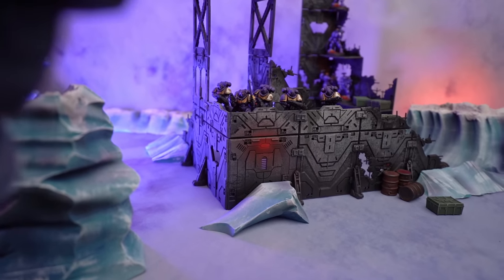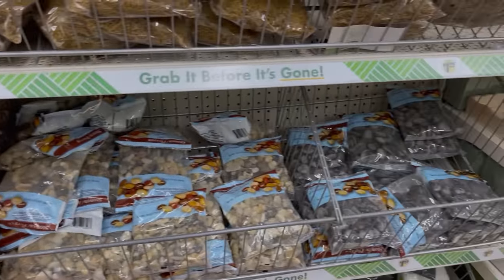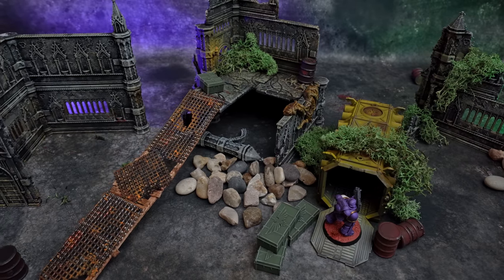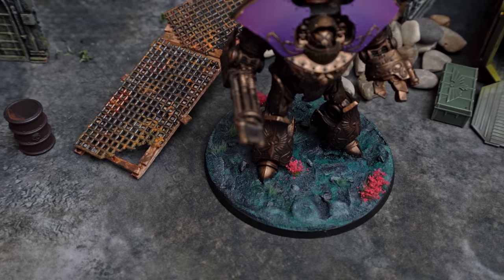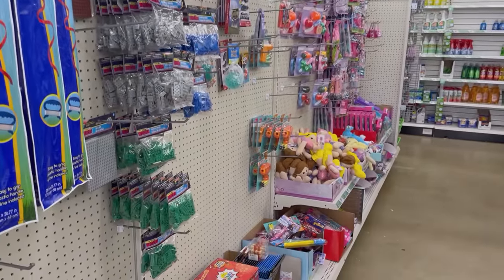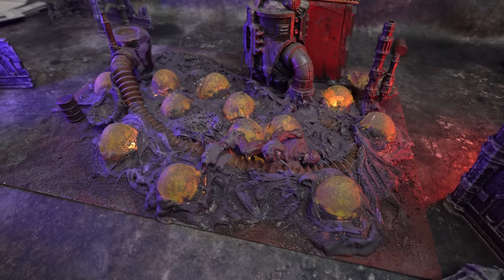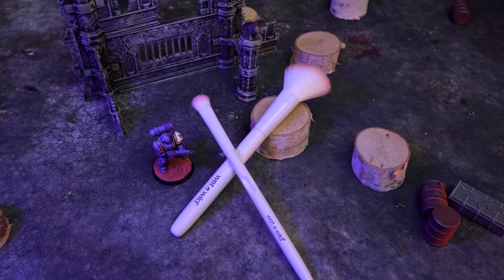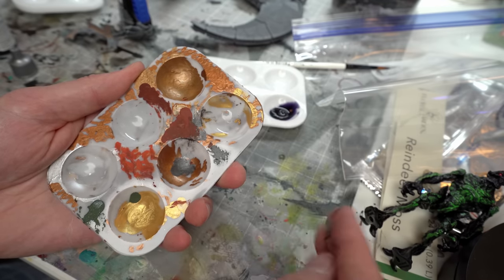Spending Too Much on Warhammer? 10 Useful Hobby Items You Can Get CHEAP!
Here's a list of items I was able to score for $1 each. In this video I'm going to share with you one of my favorite places to snag hobby items for super cheap! All it takes is a little creativity and few bucks and you can create awesome terrain  or decorate your favorite wargaming table!

10% Pro Acryl Paints at Monument Hobbies

My Favorite CHEAP Brushes
Small Wet Palette
Large Wet Palette
Wall Mounted Paint Racks
Nitrile Gloves
Pro Acryl Base Set:
Swedish Dishcloths
Desk Lamp
Texture Paste Spatulas
Vortex Mixer
Vallejo Medieval Colors (Great Value)
Vallejo Game Color Set (Great Value)
My Airbrushes:
Iwata-Medea Eclipse
Iwata Revolution
Spray Booth
Master Airbrush 0.2mm
Airbrush Cleaner
Hot Wire Foam Cutter
Respirator Filters